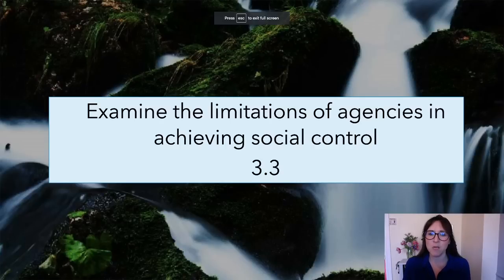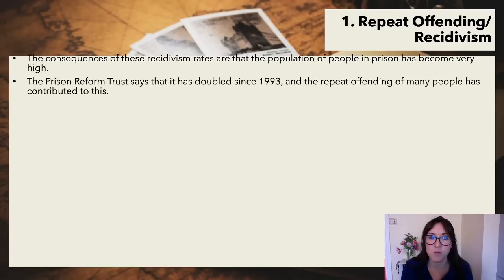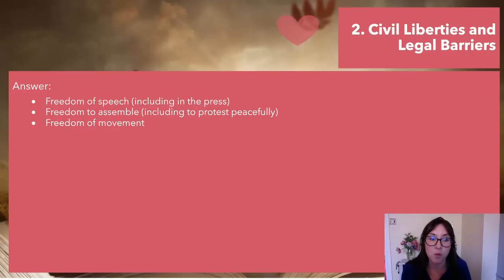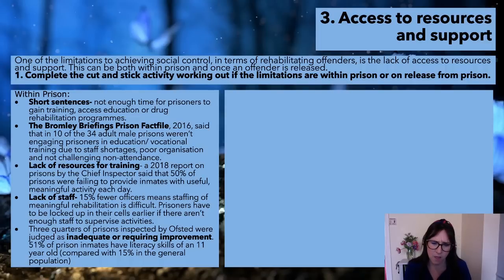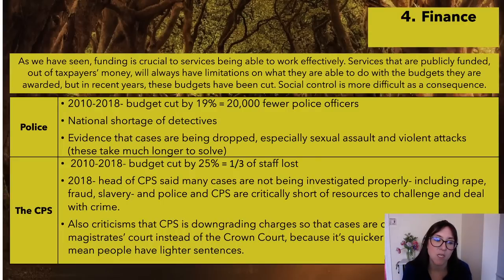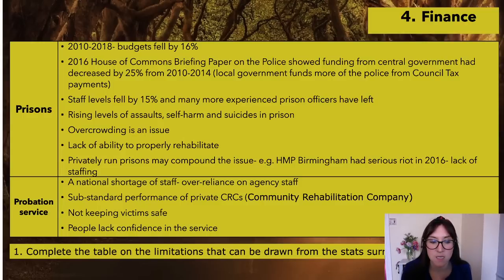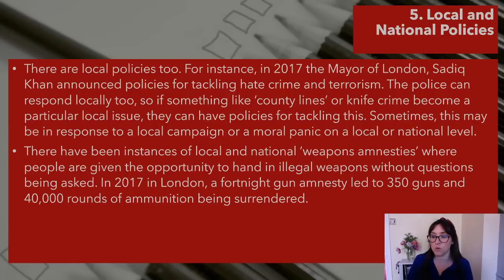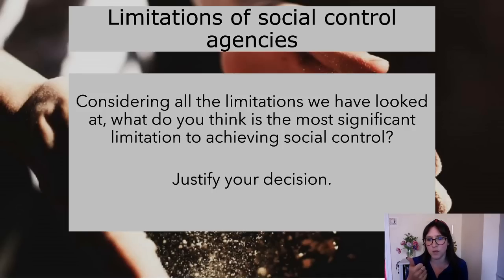Criminology Unit 4 AC 3.3 (WJEC)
This video goes through Unit 4 topic 3.3 on 'Examine the limitations of agencies in achieving social control.'
Note: I mention this is the final topic...don't forget there is 3.4 but I merge this with the earlier topic of 3.1.